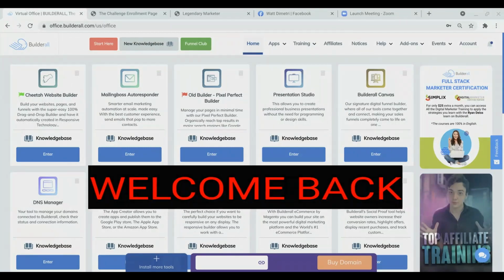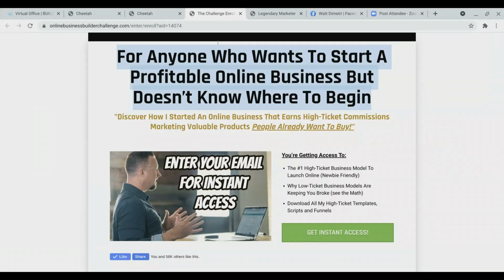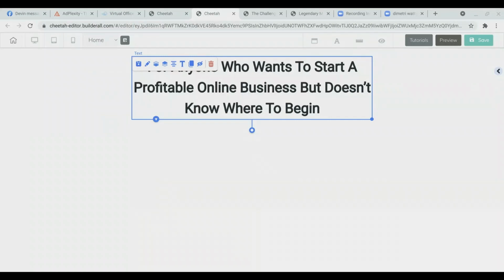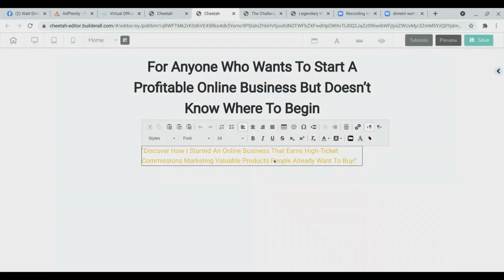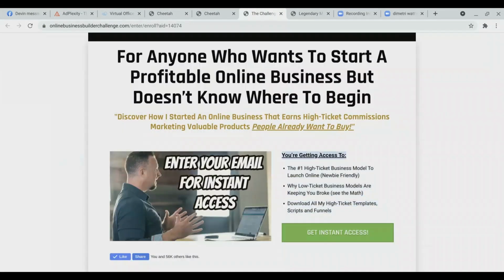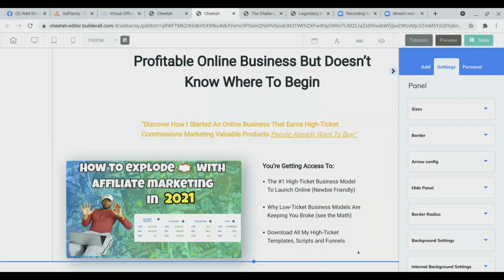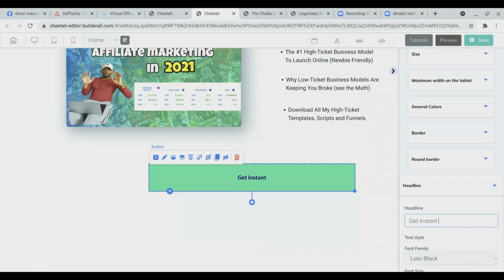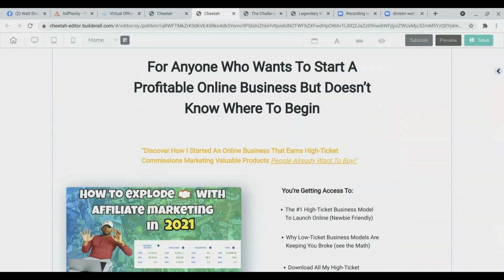How To Build A Great Landing Page In Builderall In 2021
In this video I walk you through Navigating Builderall Cheetah Builder, and how to leverage it to build a stunning looking Landing Page.
This is apart of the series of building out a sales funnel in builderall, so ensure to watch the others to master this skillset.